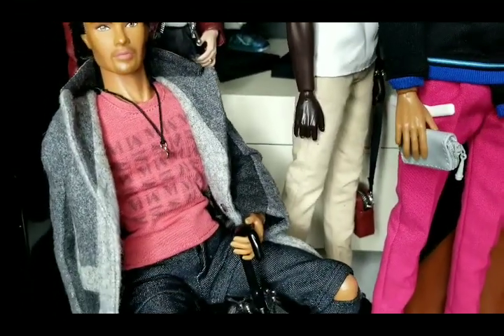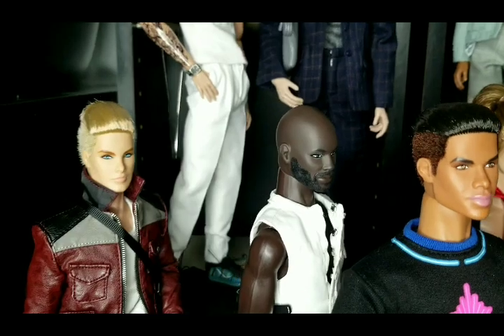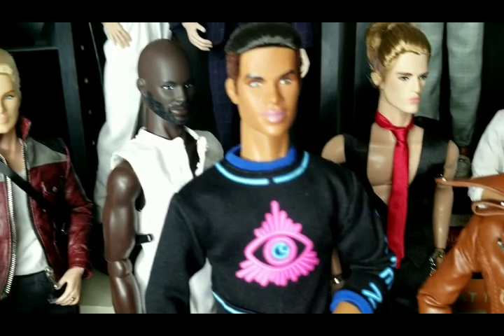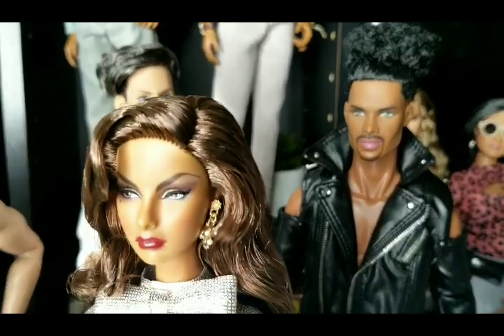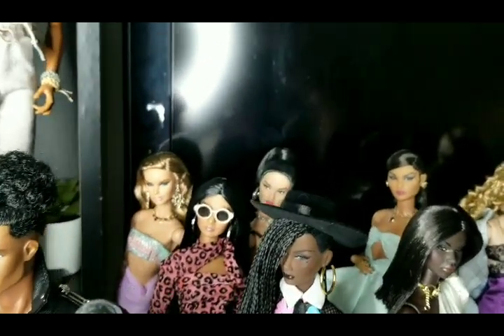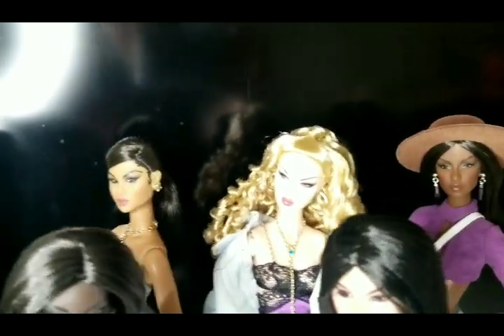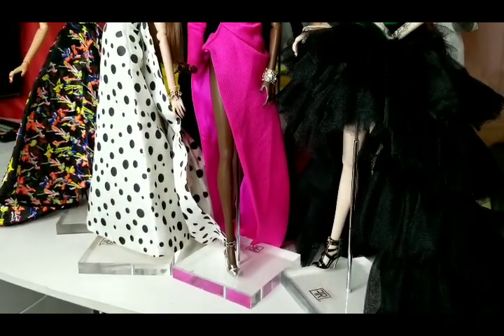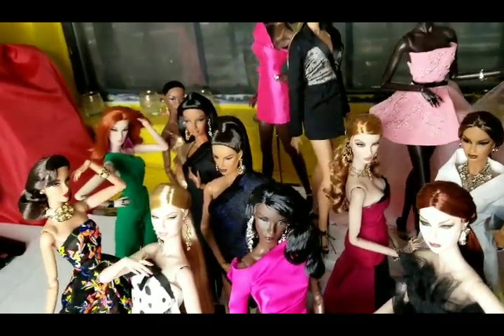Presenting My Integrity Toys Collection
Where do I begin.
What an honor to be asked by Integrity Toys to showcase my collection in there 2020 Legendary Convention. To think last year was my first year attending and this year I was able to participate. i would also like to give the team at Integrity Toys a round of applause for a successful virtual convention. Although, nothing compares to the energy of being in a room with other doll lovers. I am thankful we were able to get new dolls to bring us joy in the mist of all that is happening in the world.

Just Christopher

Personal IG - @JUSTCHRISTOPHER86
Doll IG - @BionicDollAgent